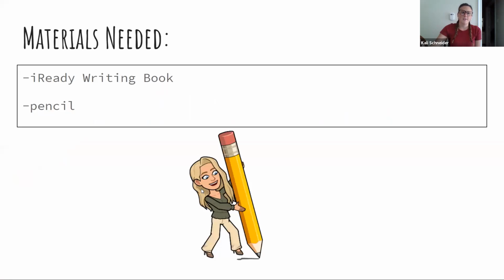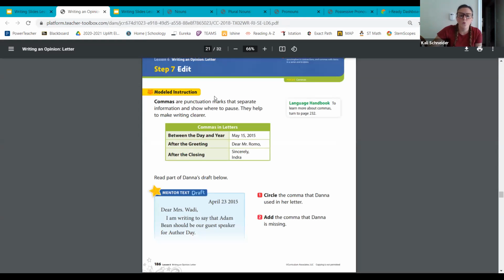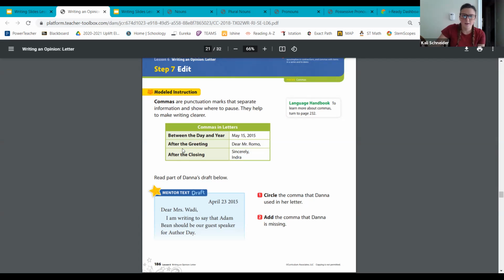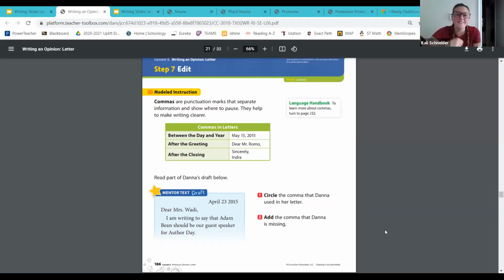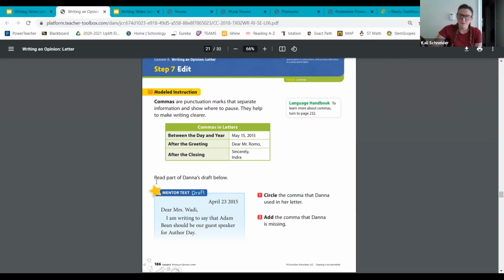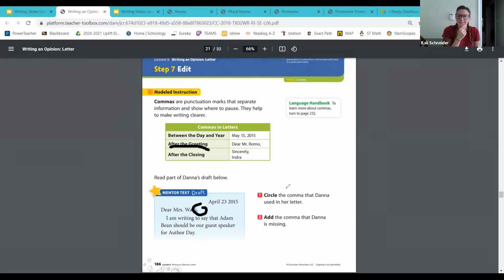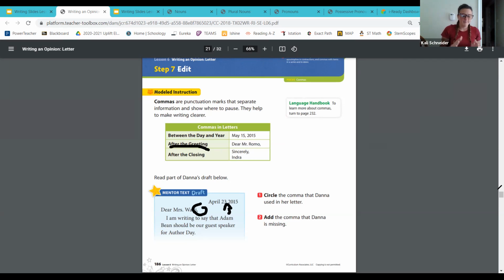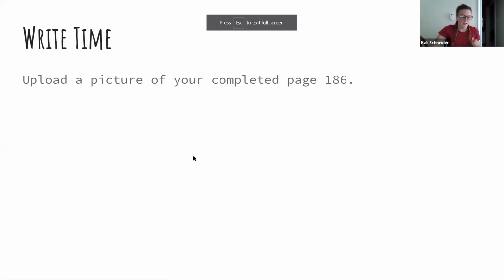4/29/21 page 186